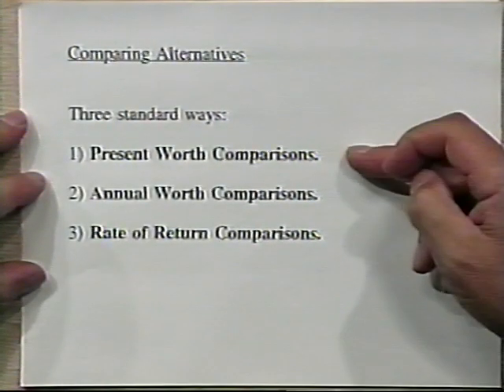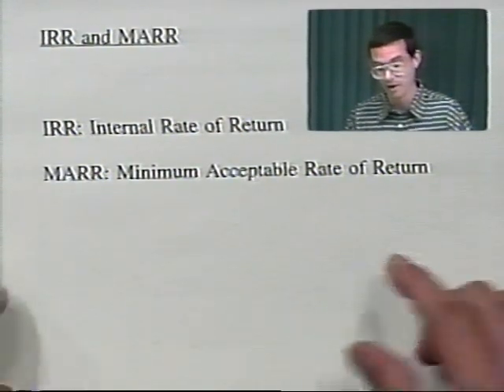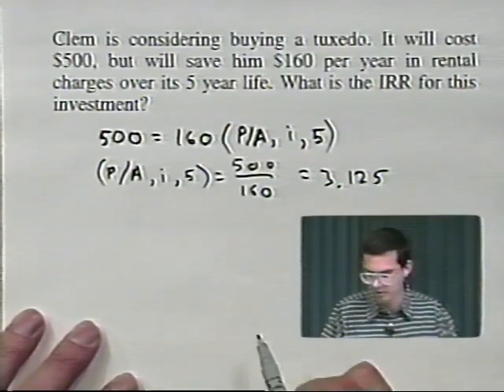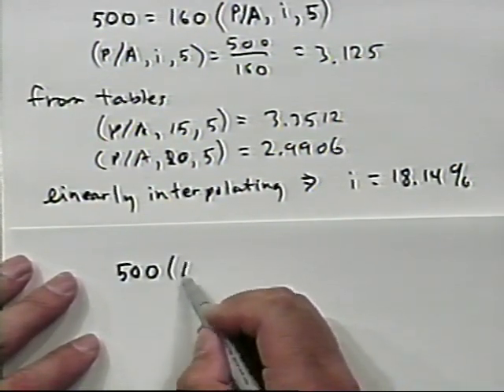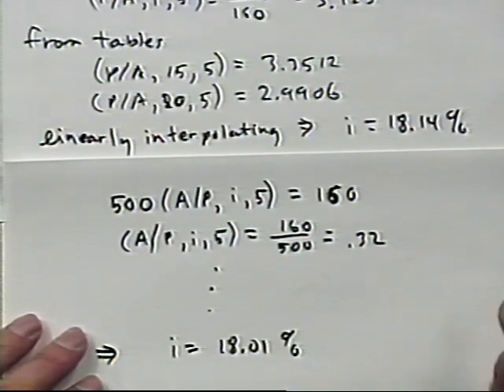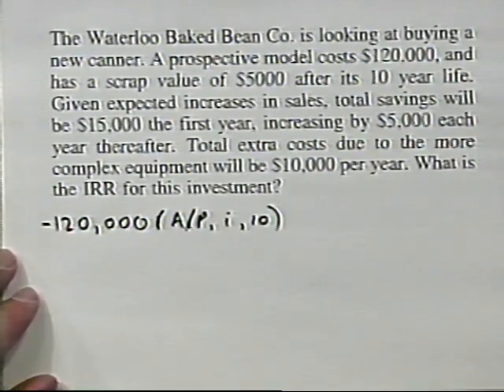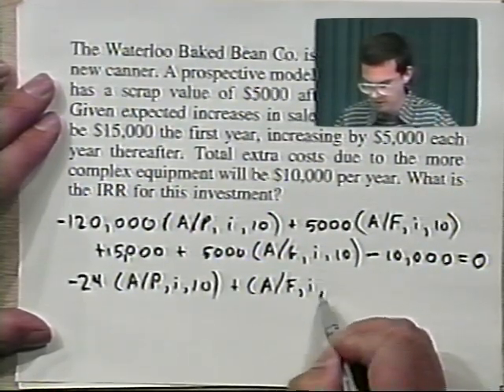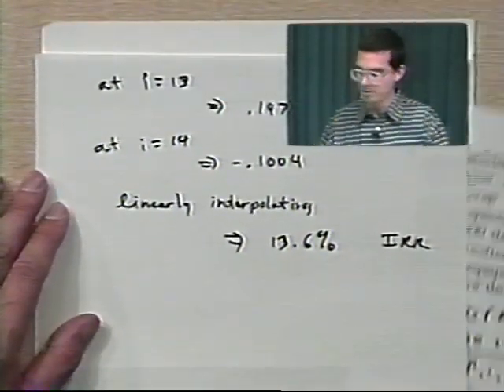Engineering Economics - IRR and MARR